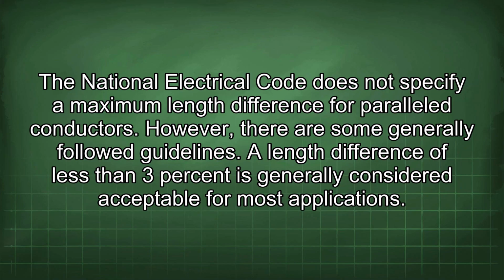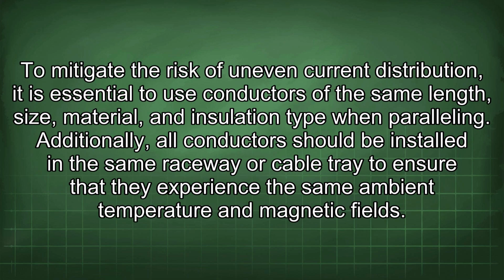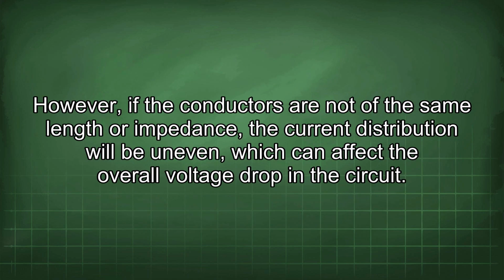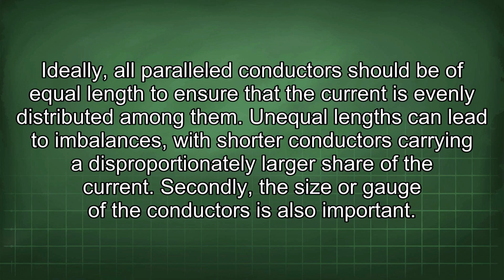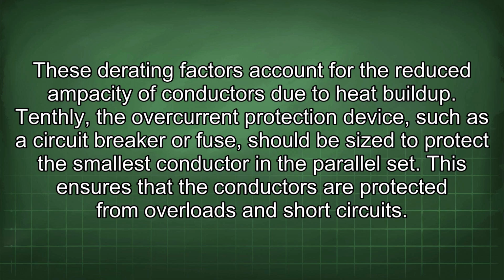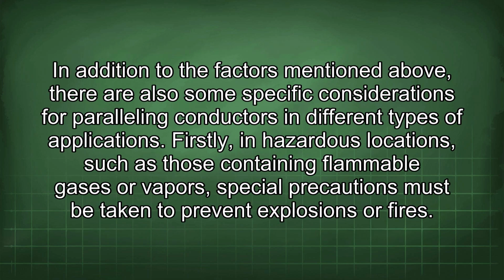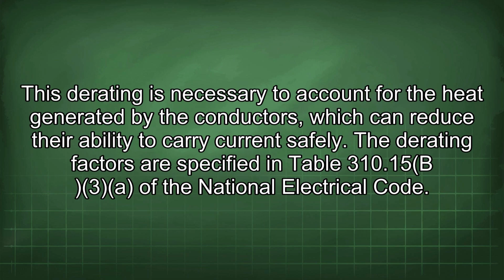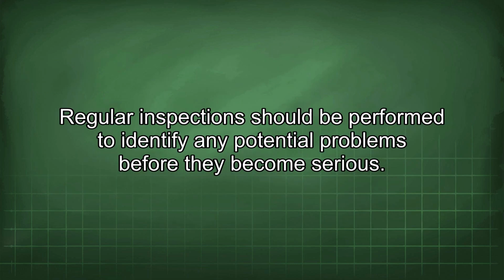Paralleled Conductors Length Differences and Measurement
Understand length difference concerns in paralleled conductors and their impact. Learn about uneven current distribution, heating, and voltage drop. Explore methods for measuring conductor length within conduits.